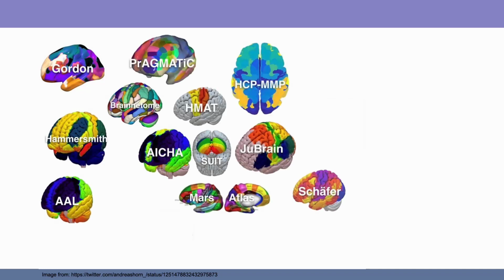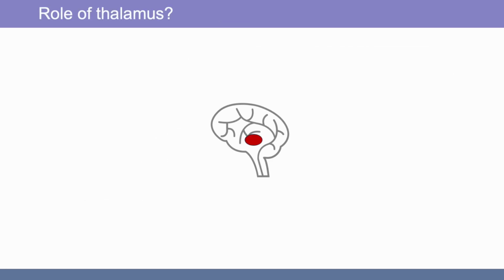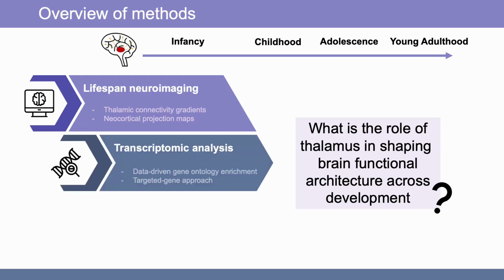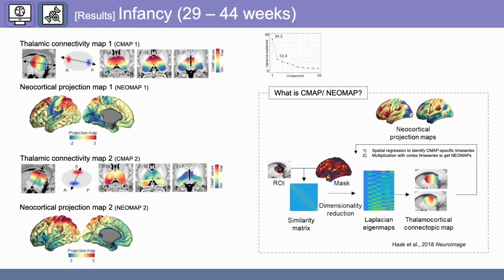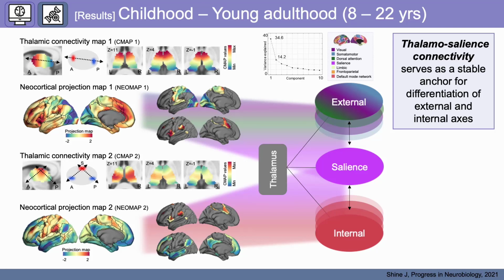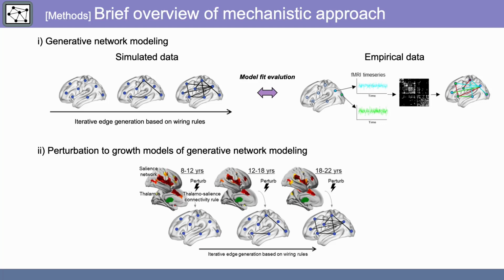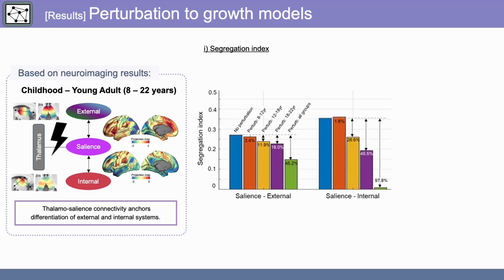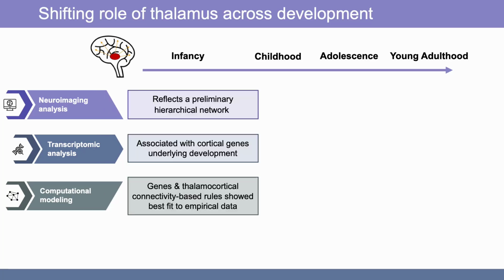OHBM 2023 | 3028 | Talk | Shinwon Park | Mapping the roles of thalamic connectivity and genes in l…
Title: Mapping the roles of thalamic connectivity and genes in large-scale functional brain development.
Speaker: Shinwon Park
Abstract: How does the brain acquire specific functions across different areas (i.e., functional specialization) and form major information processing architectures such as cortical hierarchy during development? Two classic hypotheses - 'protomap' and 'protocortex' - have been proposed, each emphasizing the role of an intrinsic (genetic patterning) and extrinsic (thalamic connections) mechanism, respectively. However, how these two mechanisms dynamically reshape large-scale functional networks across development remains poorly understood. Here, we address this question based on a large neuroimaging sample from infancy and childhood/adolescence. We first used connectopic mapping to characterize thalamocortical connectivity across these ages, then explored their genetic influence by means of transcriptomic gene ontology enrichment analyses. Finally, we utilized a computational approach, generative network modeling, to quantitatively estimate the contribution of thalamus and genes in the assembly of large-scale functional networks.